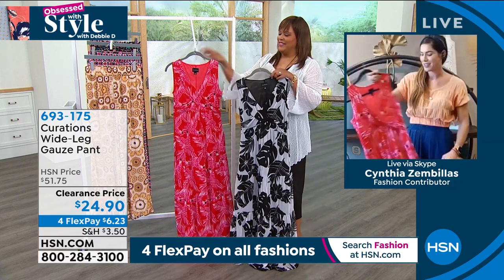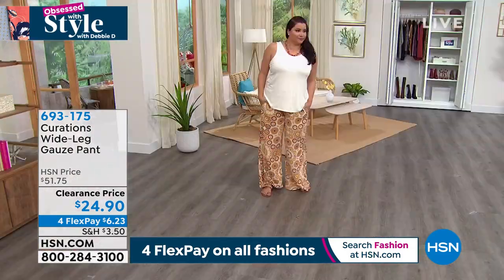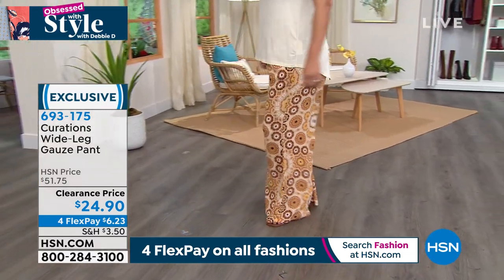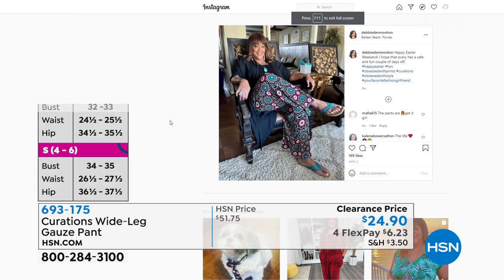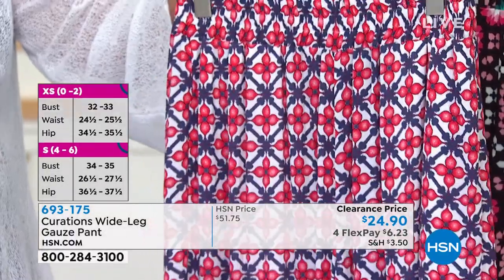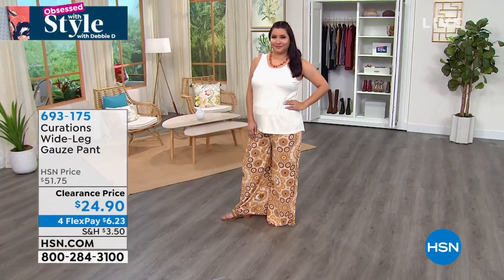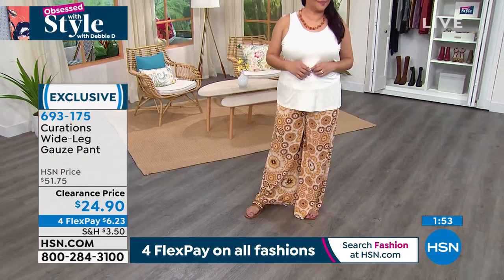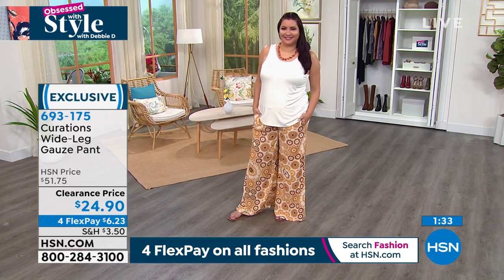Curations Wide Leg Gauze Pant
Effortless glam is here to stay. This pant will see you through the seasons.